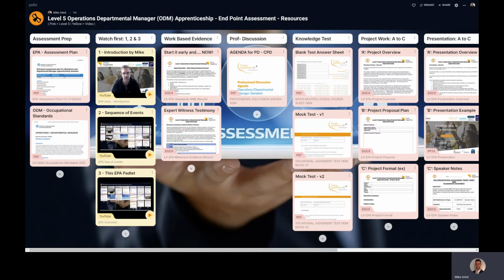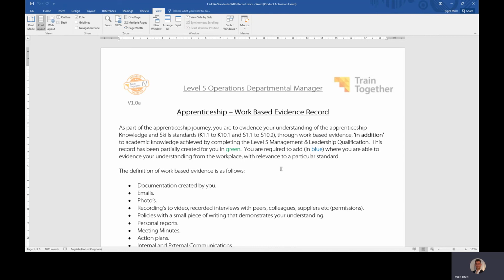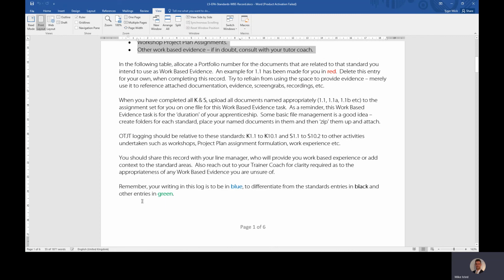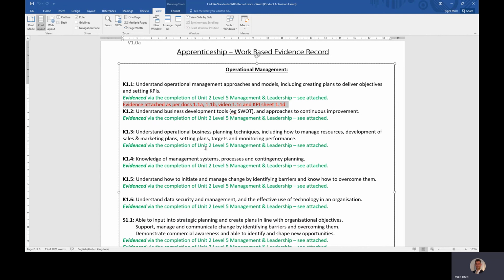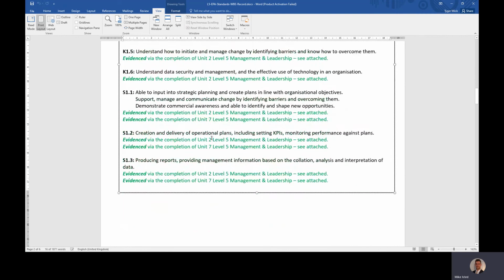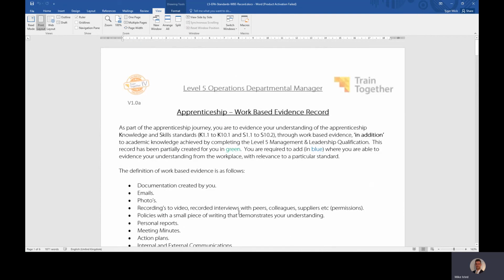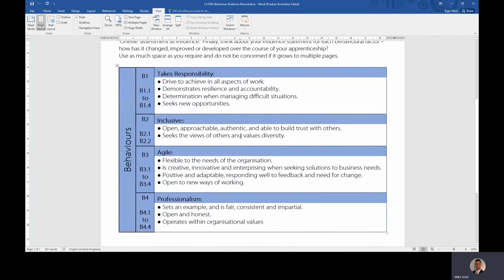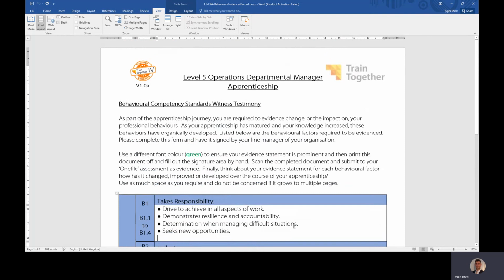WBE and Behaviours